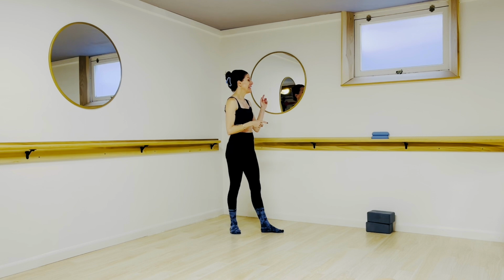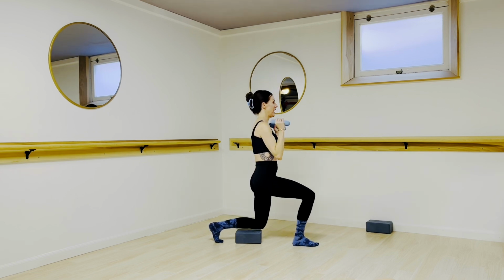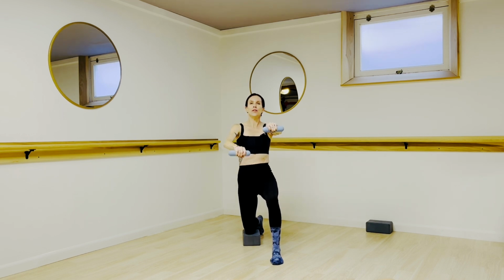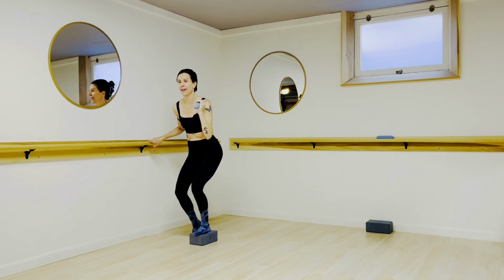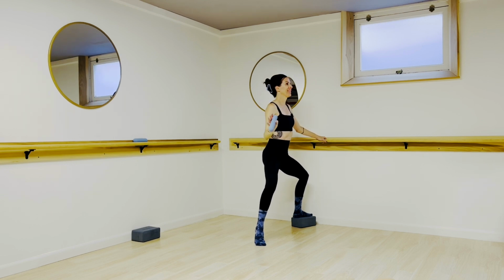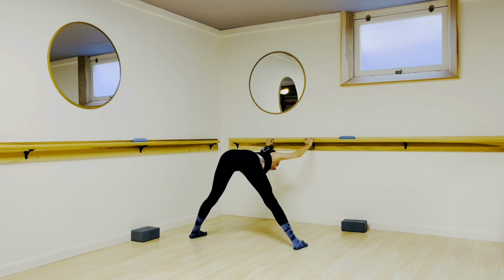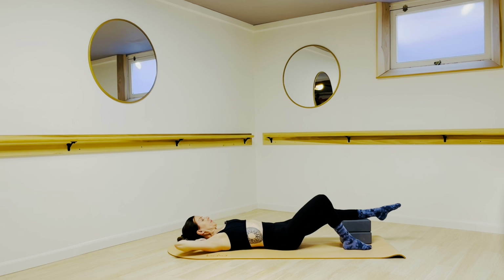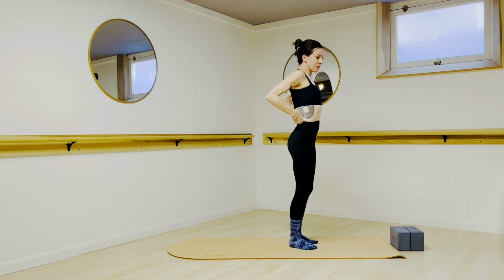50 Minute Barre Workout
This class was the favorite in-studio this week, I hope you like it too! We begin with a fiery lunges series to get the heart pumping. Next is a 3 part (2nd, squats/quads, side leg/glutes) barre sequence using our block and 1 weight. Mat work starts with glutes, hamstrings and core in a quadrupled position and then a supine abs/obliques finisher. If you have 2 blocks, the final stretch will leave you feeling energized. Enjoy!

Barre: Yes
Mat Work: Yes
Equipment: 2 blocks (1 and a Pilates ball or even 1 block will work)
Weights: 1-5 lbs (I used a set of 3 lbs, 6 lbs total)
Duration: 50:46